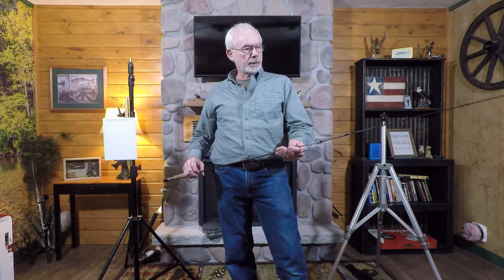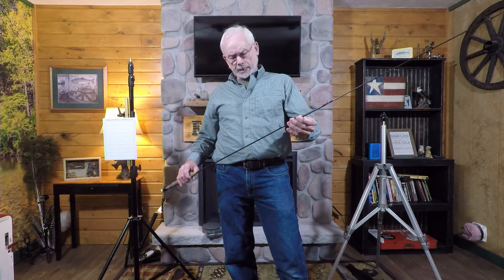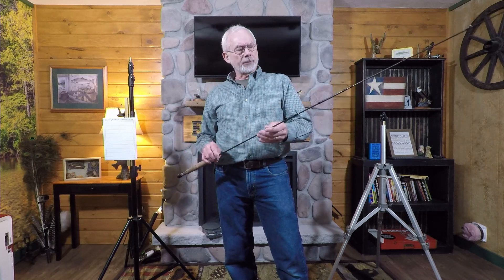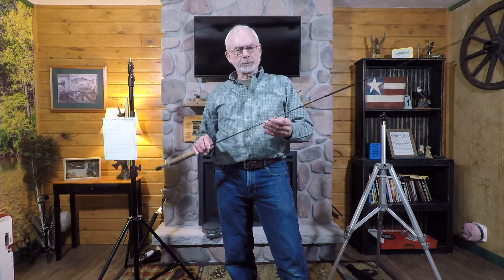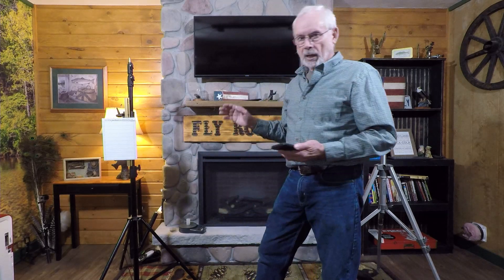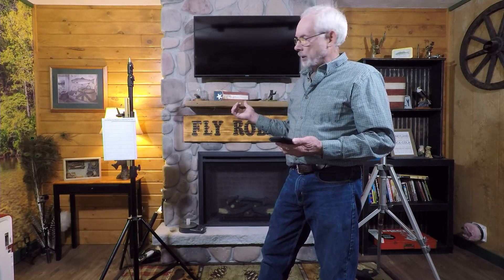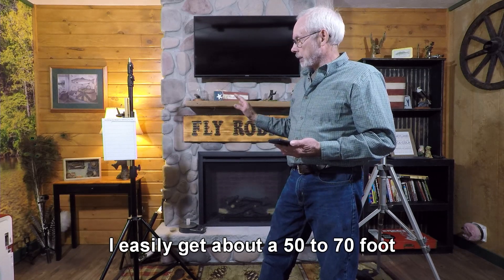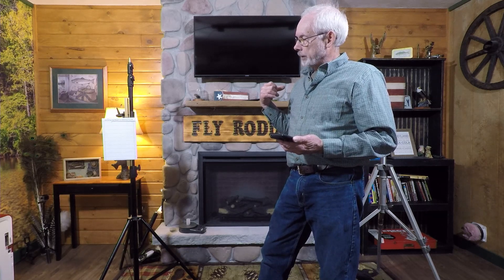Calculating rod weight to choose the right fly line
Accurately calculating rod wt

1)  Accurately measure the distance from the rod tip to the front of the cork grip (not the entire rod length).  Divide that number by 10.  Example:  96″/10=9.6

2) Clamp the rod grip to a table so that the rod is horizontal next to a wall.  Mark the position of the tip of the rod on the wall.  Put a paper clip through the top of a small plastic bag and hang the paper clip and bag to the tip of the rod.  Slowly add small weights (coins, washers, nuts, etc.) to the bag until the tip flexes down exactly 1/10 of the measured rod length: Above example 9.6″.

3) Remove the plastic bag, paper clip, and the weights you’ve added and weigh everything on a gram scale.  Example:  Paper clip, bag, and coins collectively weighed 20 grams.

4) Divide the measured weight by adjusted rod length to get a grams/length ratio.  Match the ratio to the recommended line weight in the table below:  Example 20 grams/9.6″ = a 2.1 ratio.  This rod is about a 5 wt. rod.

Ratio               Line Weight
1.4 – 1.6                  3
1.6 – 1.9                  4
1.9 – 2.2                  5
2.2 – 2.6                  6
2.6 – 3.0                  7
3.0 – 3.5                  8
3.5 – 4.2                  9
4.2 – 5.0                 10